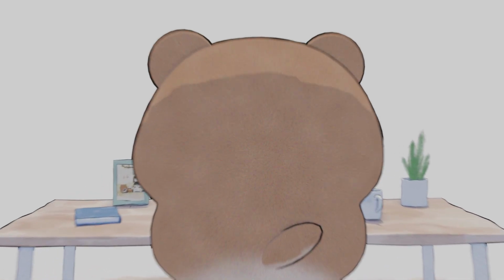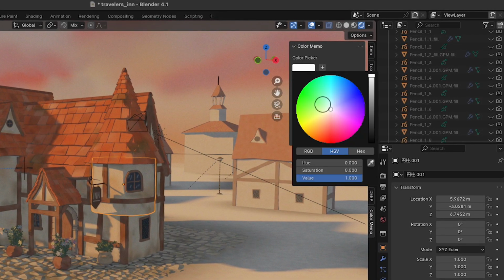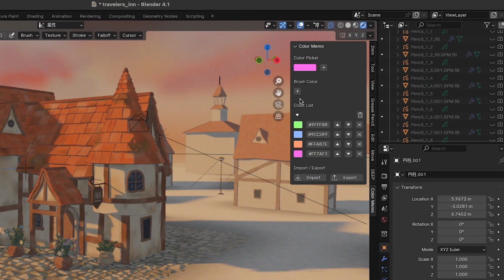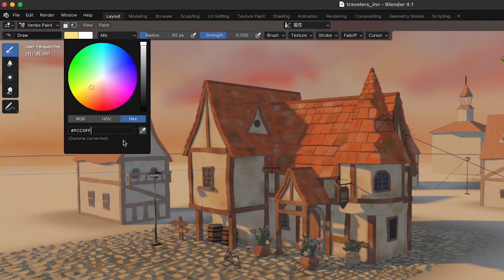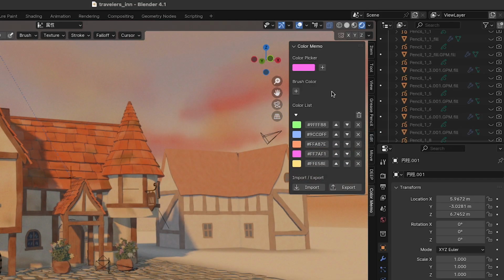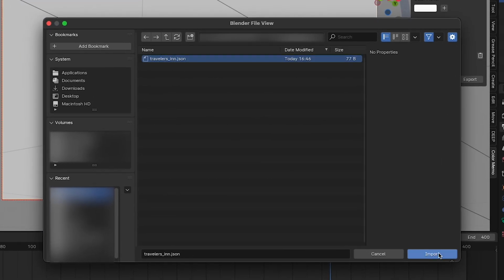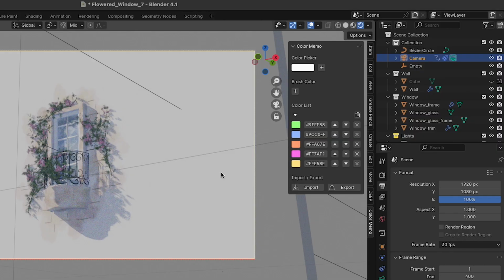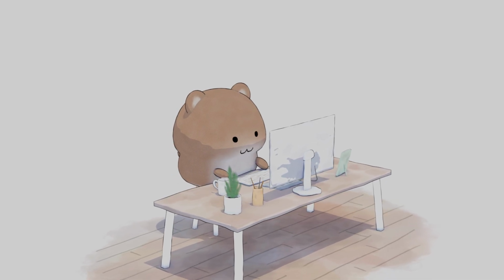Color Memo | Free Blender Color Palette Add-on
Color Memo is a simple and lightweight Blender add-on for saving, organizing, importing, and exporting frequently used colors.

- Save colors from the Color Picker
- Save the current Brush Color
- Copy HEX color codes to clipboard
- Reorder saved colors
- Delete individual colors
- Clear the entire color list
- Import / Export color palettes as JSON
- Duplicate color detection

Developed by HK Japan

X (Twitter) Account
HK Japan